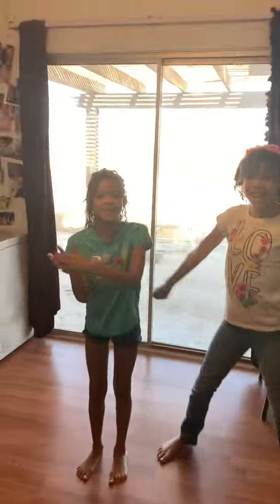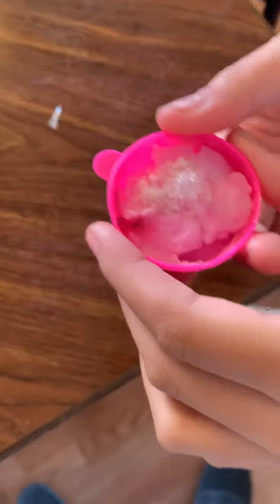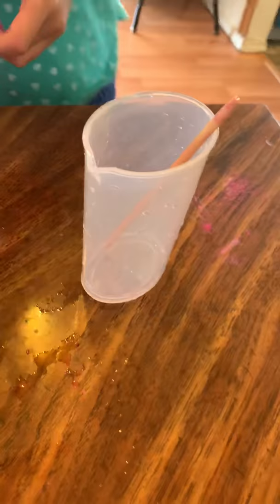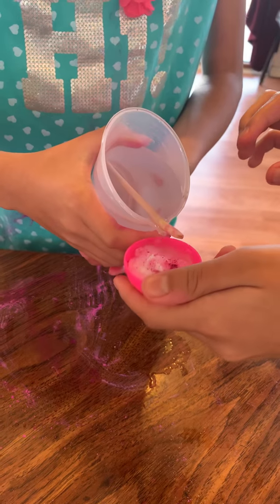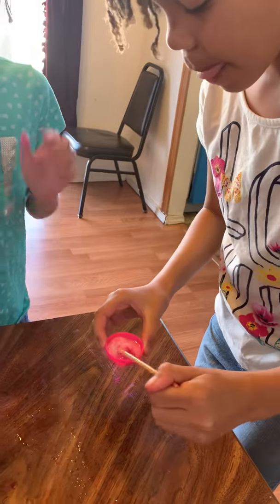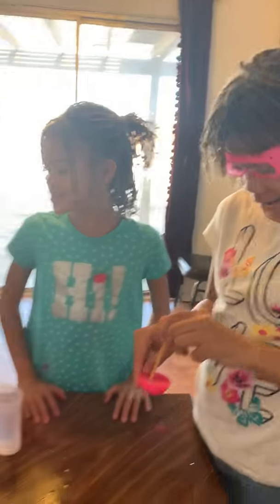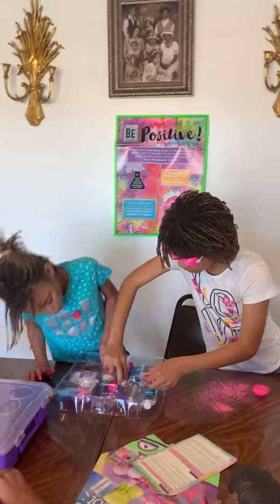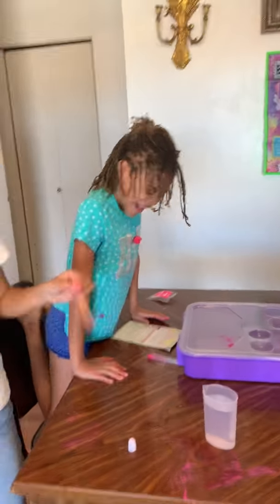Science experiment workshops 🧪🧬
Kids, projects, home fun, parenthood, childhood, experiments